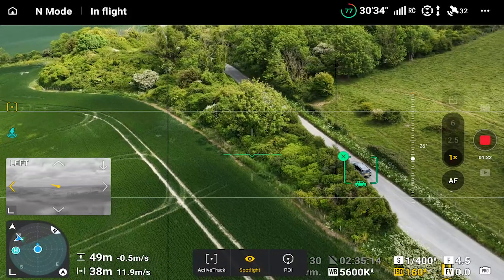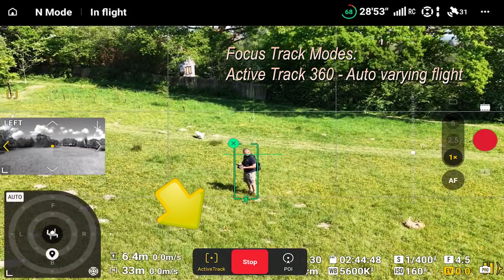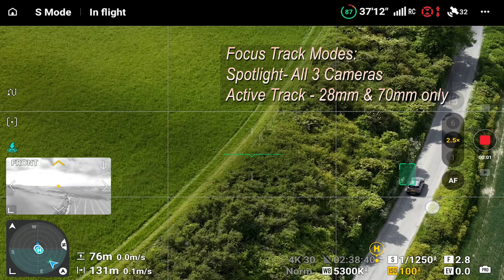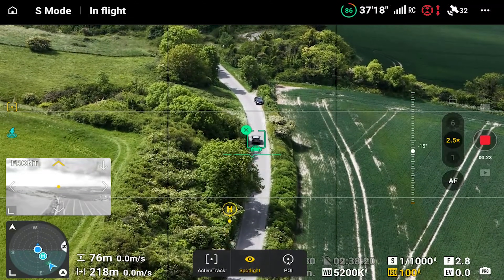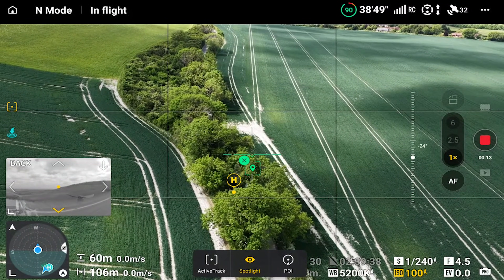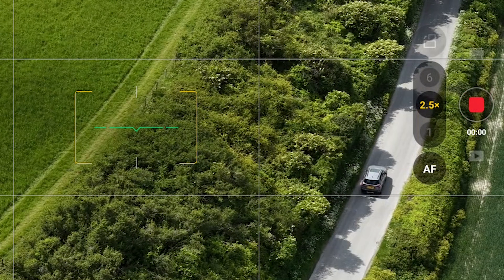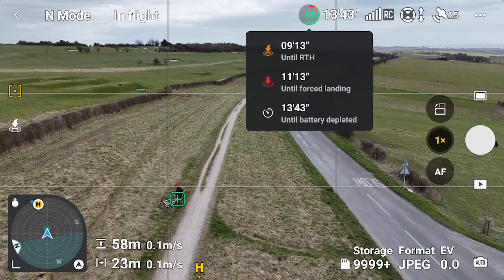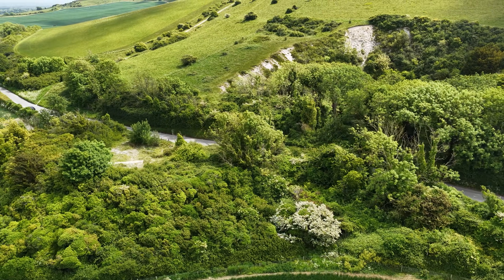DJI Mavic 4 Pro Active Track: Long Distance Tracking Test & Dynamic Home Point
I explain the three different Focus Track modes on the DJI Mavic 4 Pro including POI or Point of Interest, Active Track 360 and Spotlight Mode. I    test how good the tracking is for tracking moving subjects like cars when the car disappears from view.  I also explain the Dynamic Home Point and why it's so useful.

Download unedited raw test photo & video files from the Mavic 4 Pro to from my 'We Transfer' page: